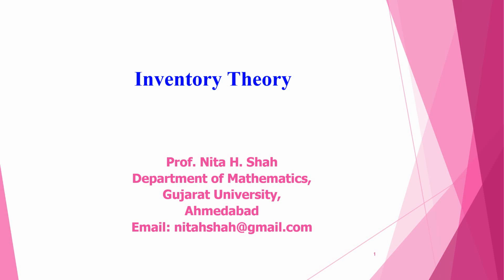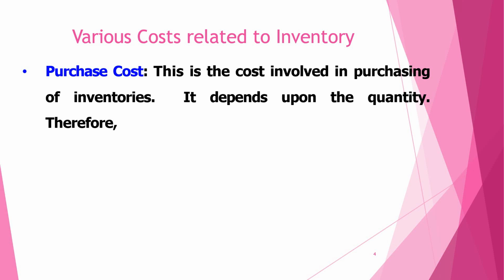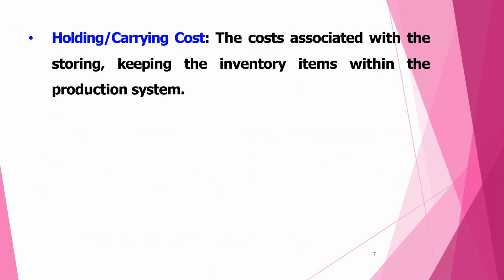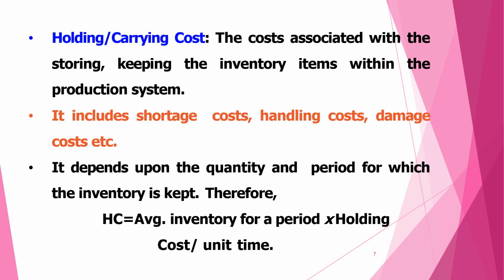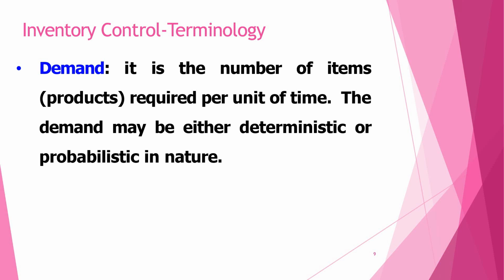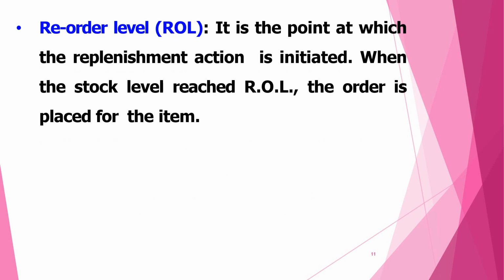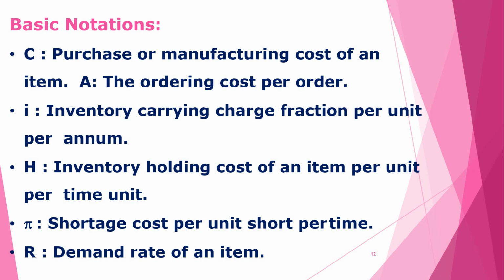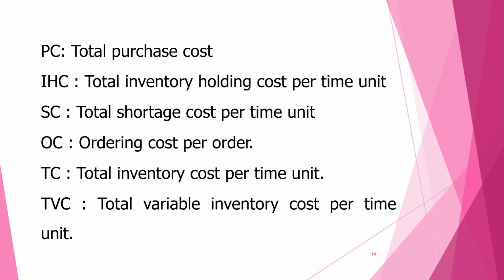Lecture 1 What is Inventory?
1. What is inventory?
2. What are the cost associated with inventory system?
3. What components are necessary to have inventory?